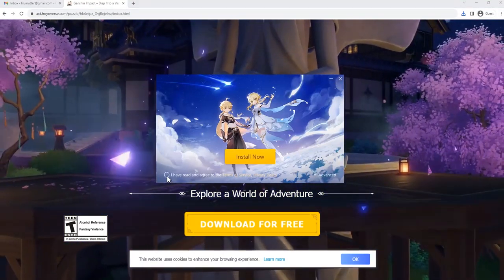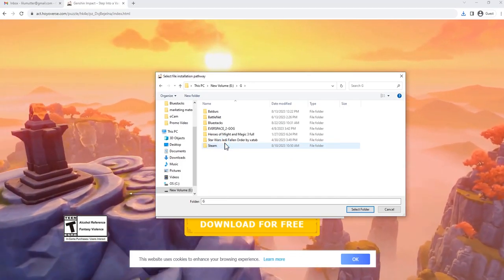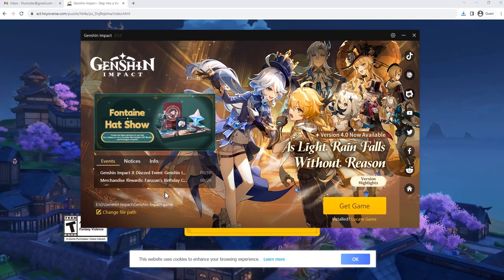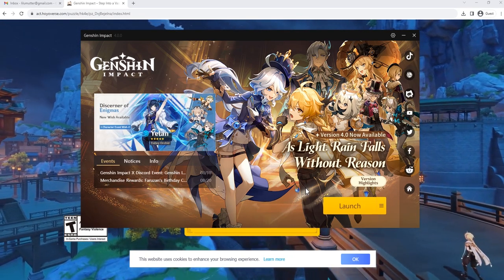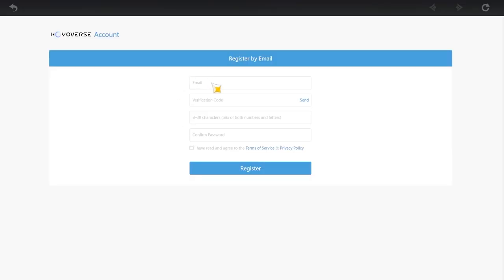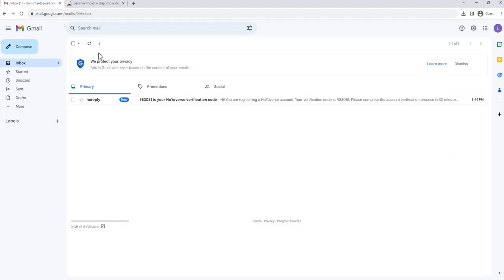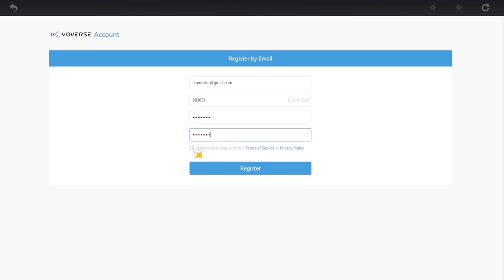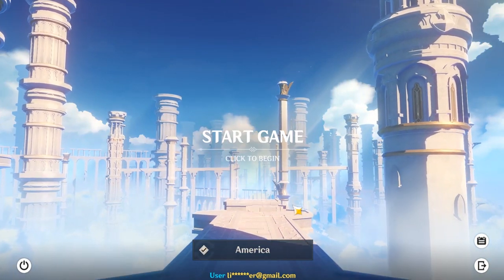⚡How to download GENSHIN IMPACT on PC ✅ Step-by-step Guide⚡[Win 10/11]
How to download Genshin Impact on PC or a laptop❓If it's your question than watch this video😺This step-by-step tutorial will help you to install Genshin Impact on your computer fast and simple✅
👉NOTICE: It is a clean official client.❗ You need 160 GB to install Genshin Impact. But in the end, the game will take 80 GB. Because during the installation the program creates temporary game files that will be deleted in the end🤌
In this video, I will show you How to download, install and start playing Genshin Impact on your PC or a laptop (Windows). Click on the link below the video. You will open the official game site. Click Download for free.
Go to Advanced Settings and select a folder to install the game launcher and game files. Better to use non-system drives. Then click Install Now and after installation "Run Now".
You will open Genshin Impact Launcher. The game will be downloaded and installed in the same folder.Be sure you have enough free space - approximately 130 GB. Click Get Game.
Now you need to wait while Genshin Impact is downloading. It can take some time. Depends on your internet connection and your computer. After all the installation processes are finished the Launch button will be active. Within the first start, you need to create the game account.
Click Register Now. Enter your email and click Send verification code. If needed solve the captcha. Now go to your email box and check for the verification code from HoYoverse. Copy this code and paste it into the registration form. Then enter a strong password and repeat it. Click Register. Now login to your account, accept all the policies, select the server you want to play and that is pretty much all. You can start playing Genshin Impact. Good luck and have fun.